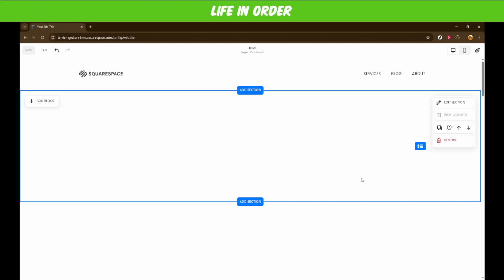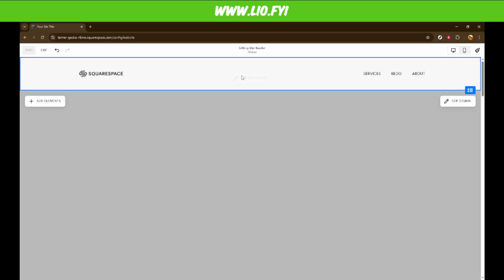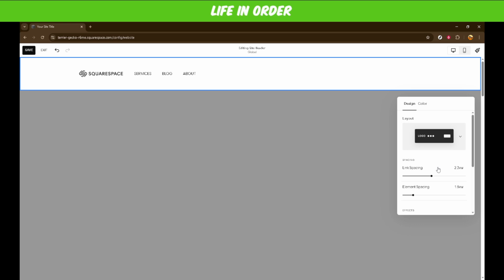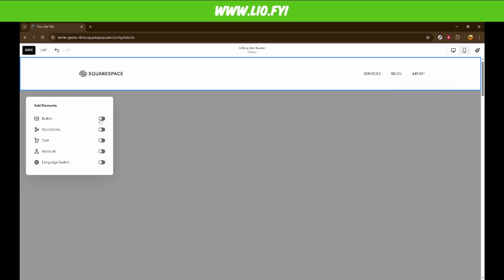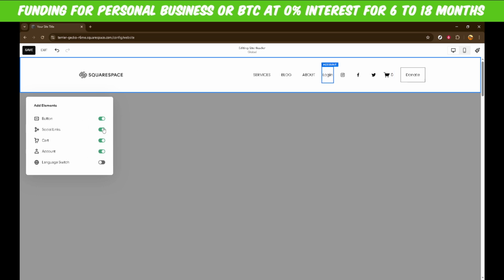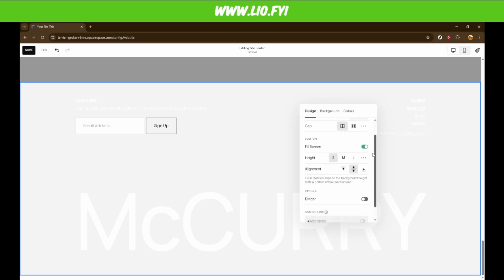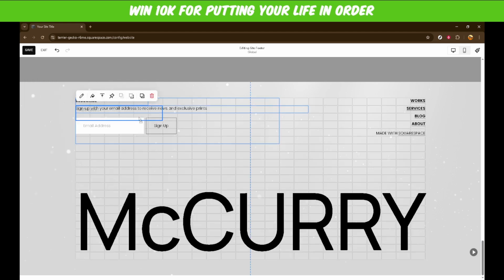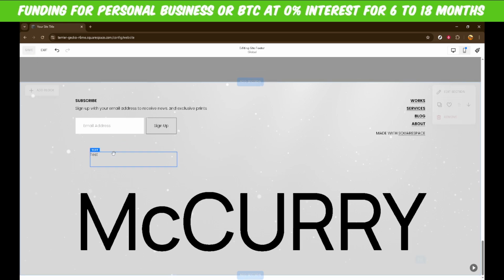How to edit the header and footer on Squarespace { 2025 edition }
How to edit the header and footer on Squarespace